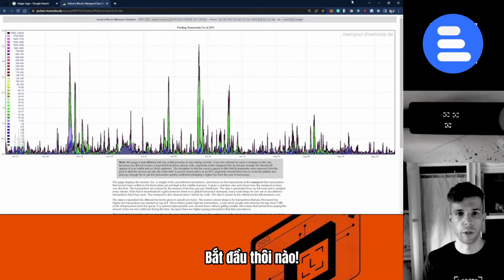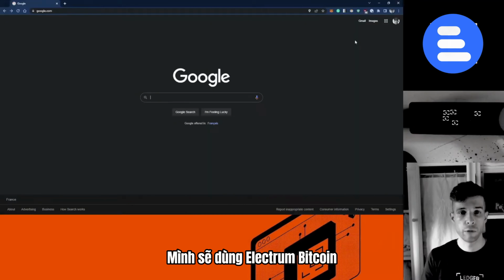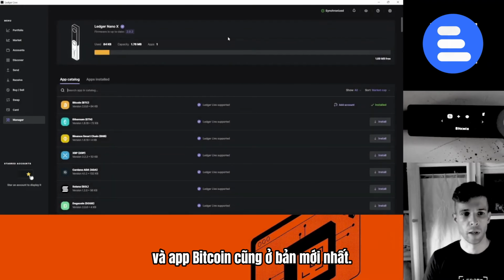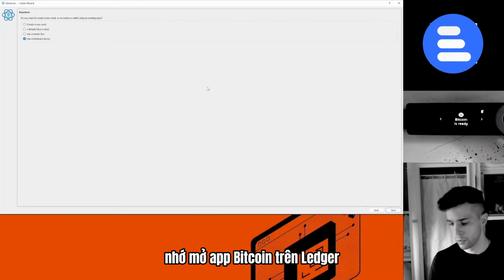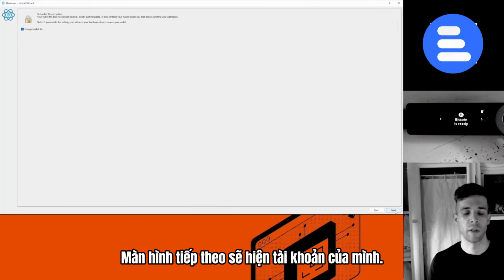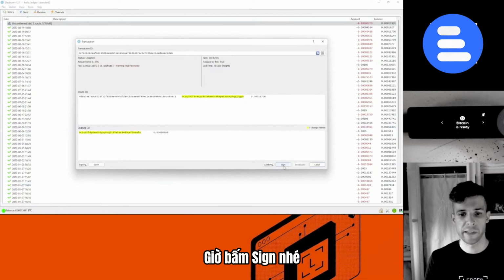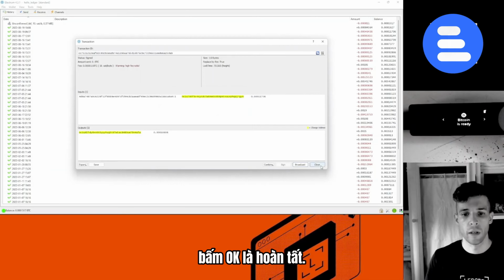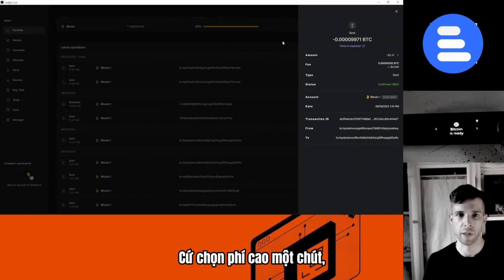Cách tăng tốc giao dịch Bitcoin (BTC) bị chậm bằng Electrum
🔷 Giao dịch Bitcoin (BTC) có thể bị xử lý chậm khi phí giao dịch (fee) được đặt quá thấp trong thời điểm mạng lưới có lưu lượng cao. Khi đó, các giao dịch có mức phí cao hơn sẽ được ưu tiên xác nhận trước, khiến giao dịch của bạn bị trì hoãn.
👉 Video này sẽ hướng dẫn bạn cách tăng tốc giao dịch bị chậm bằng Electrum đơn giản, hiệu quả và an toàn.

Nếu bạn thấy hữu ích thì hãy ủng hộ Team DigiBit:
👍 Thích video
💬 Bình luận nếu bạn có câu hỏi – chúng tôi sẽ trả lời!
🎯 Xem thêm video hướng dẫn chi tiết về ví lạnh, bảo mật tài sản số, và đầu tư Crypto an toàn tại kênh nhé!
DigiBit - Đại lý ủy quyền của Ledger tại Việt Nam
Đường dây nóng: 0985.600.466